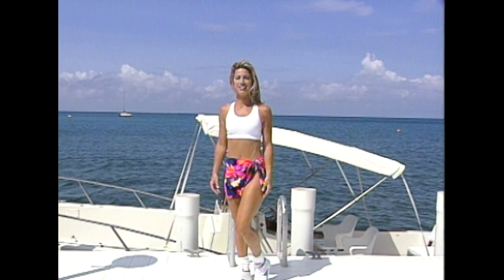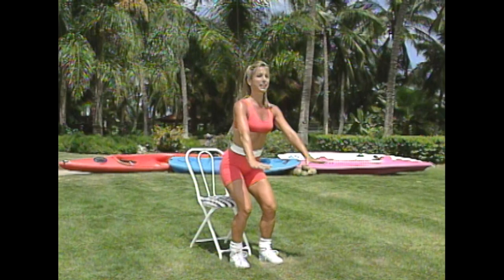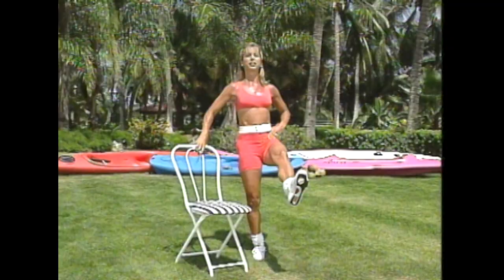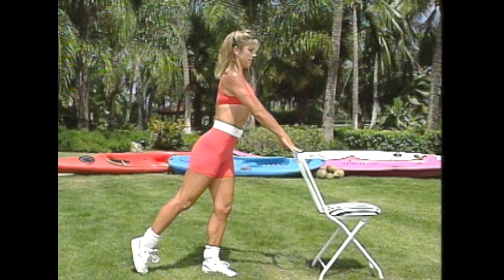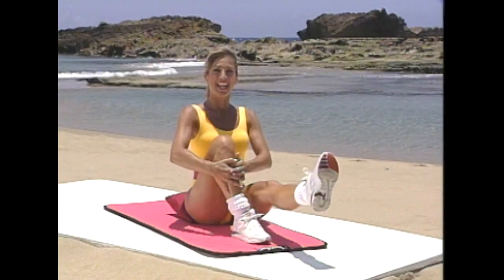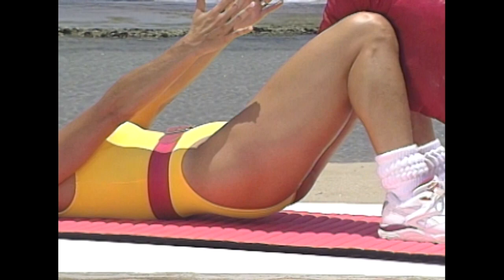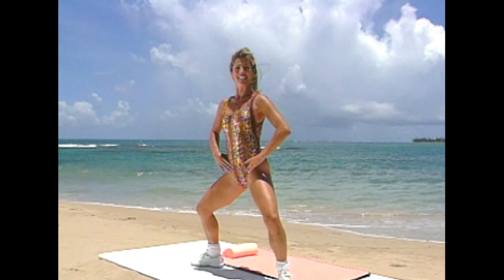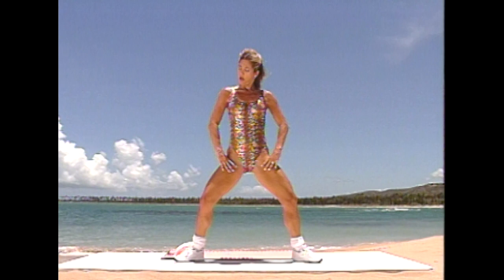Denise Austin: Hit The Spot -Thighs 3 Quick Leg Toning Workouts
Denise Austin presents these effective intermediate/advanced workouts which include a 5 minute warm-up, 25 minutes of aerobic/toning circuit training, 5 minutes of leg and upper back toning, 10 minutes of sizzler abs, and a 5 minute cool down. Tone thighs and legs quickly with these three 10 minute workouts by Denise Austin. The exercises are challenging, but the results of the workout are thighs and legs that are stronger, defined, and firm.